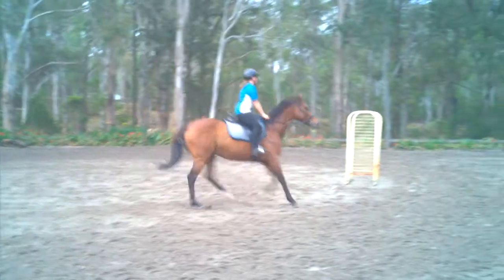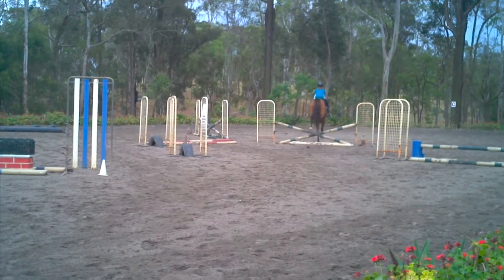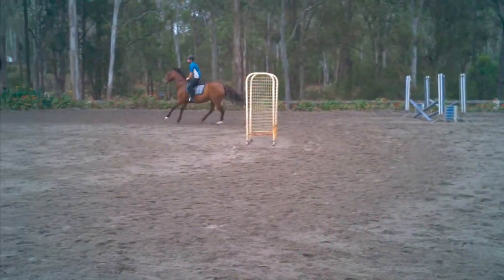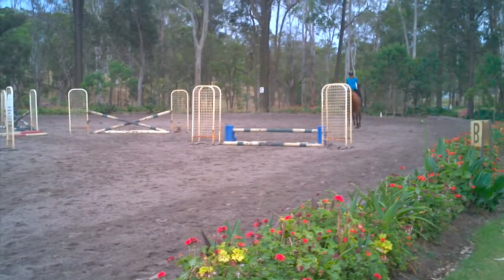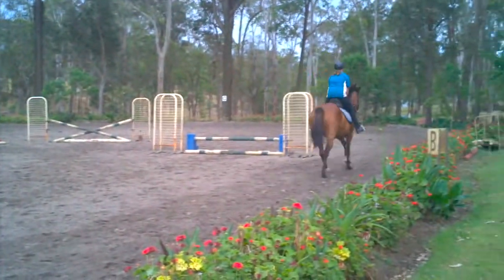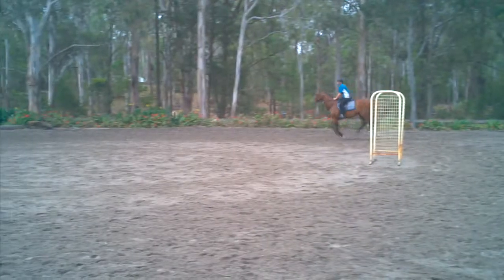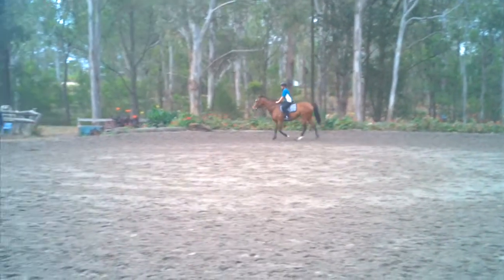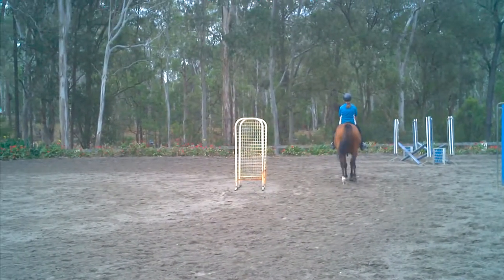Tianna having a jumping lesson at Johnson Equestrian Centre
To find out more about lessons or training at Team J, call Chrissie on 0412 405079 or George on 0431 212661 for more details. or email